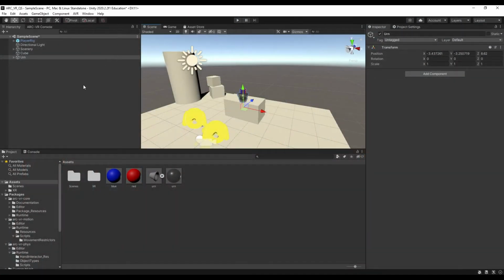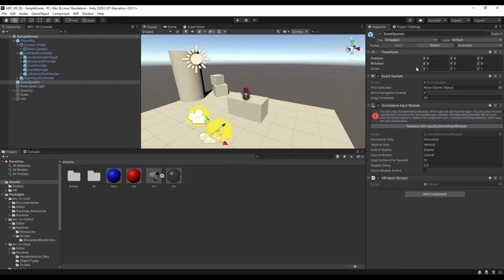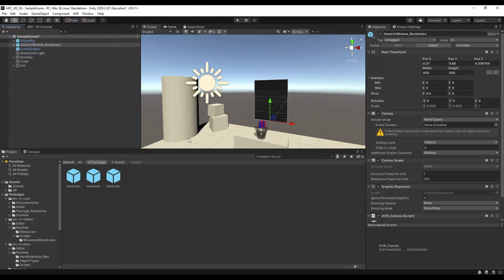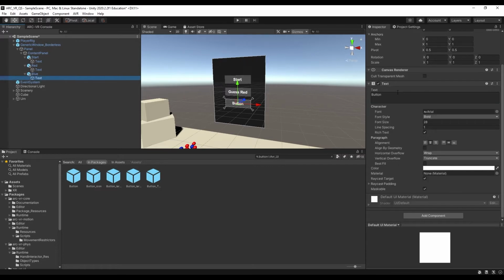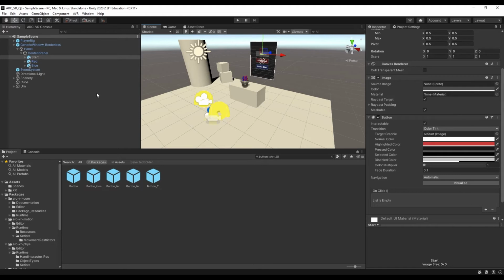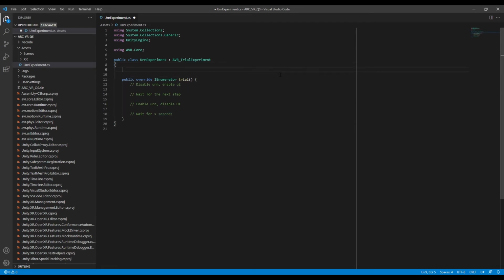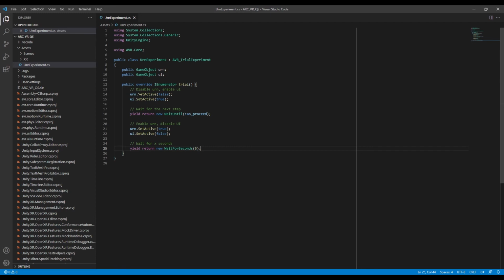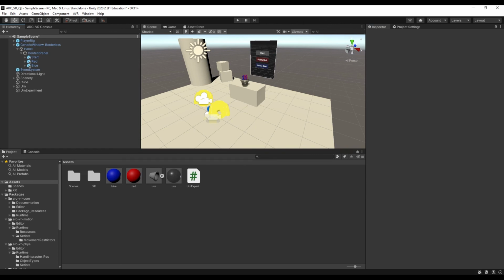ARC-VR Quickstart Guide Part 3 - Connecting The Dots